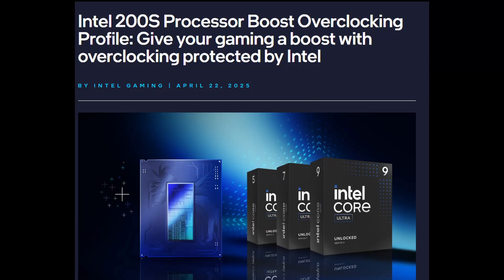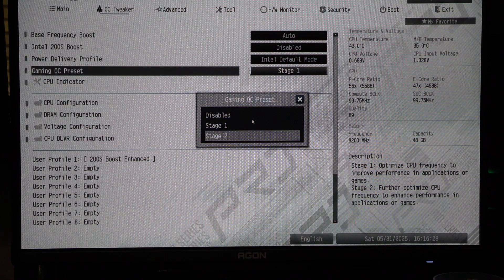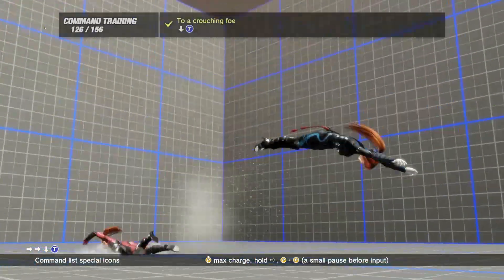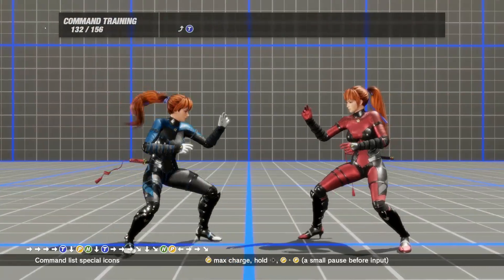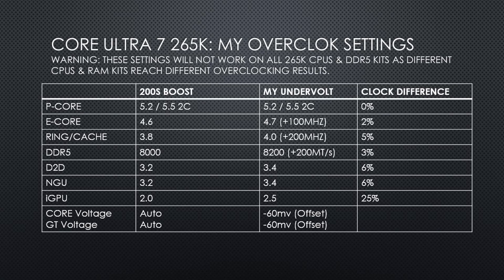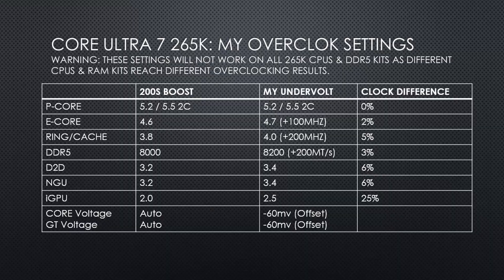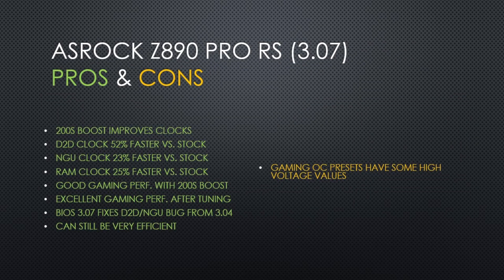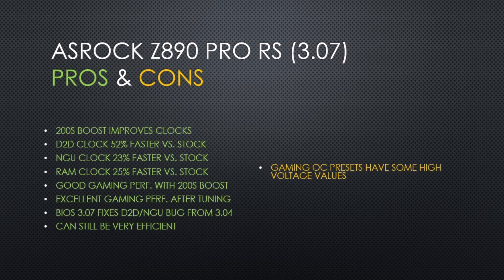ASRock Z890 Pro RS BIOS 3.07 (200S Boost)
200S Boost seems like a nice feature for those who can't be bothered to do manual tuning as it substantially improves the clocks of the NGU, D2D and officially supports up to DDR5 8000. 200S Boost offers a nice performance improvement to a range of games when paired with fast DDR5 RAM. The latest ASRock Z890 Pro RS BIOS also fixes a small issue I had with BIOS 3.04. I will stick with manual tuning, as it offers an even bigger performance increase, though manual tuning can be tedious.

00:07 200S Boost Intro
00:26 Enabling 200S Boost In BIOS
00:58 200S Boost Clock Changes & Voltages
01:42 Gaming OC Presets (I would avoid these...)
03:11 RAM
04:31 Improving Bandwidth & Lowering Latency
05:07 D2D & NGU
05:54 200S Boost vs. Stock Clocks
06:24 System Agent
06:58 200S Boost beat my old Overclock Settings in some areas...
07:13 My updated overclocking profile
07:53 265K cooled with budget cooler without throttling
09:46 200S Boost Gives Solid Gaming Improvements
10:24 Conclusion